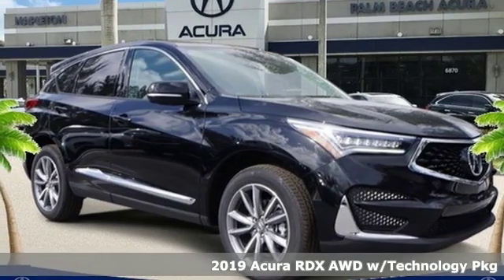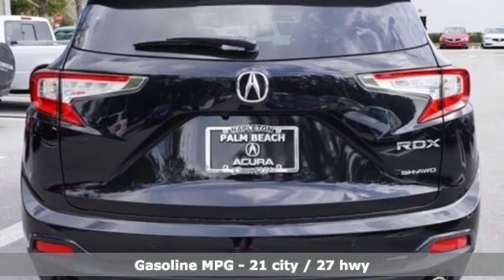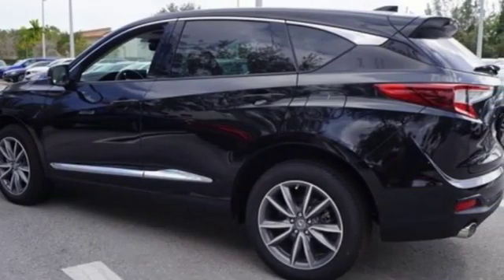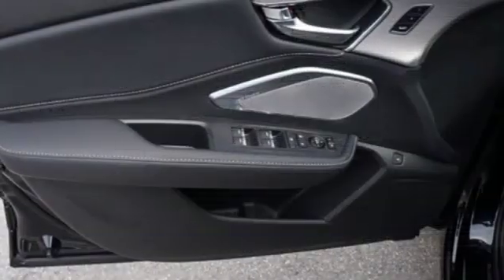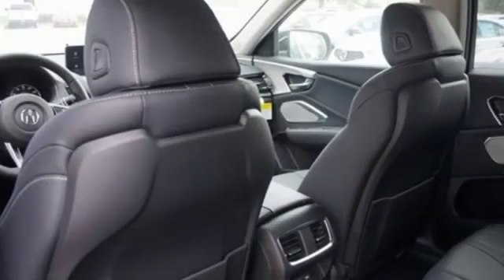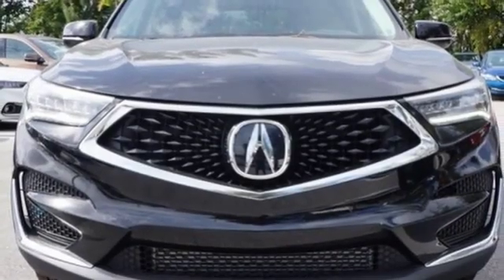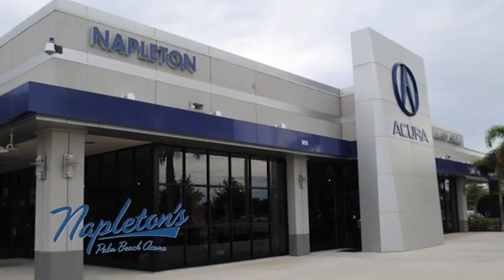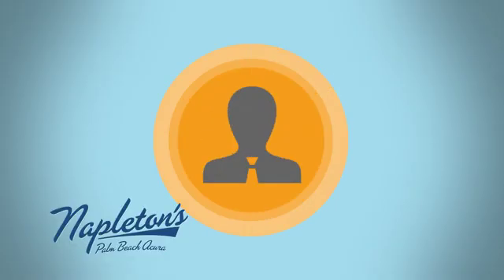New 2019 Acura RDX West Palm Beach FL Delray Beach, FL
Year: 2019
Make: Acura
Model: RDX
Trim: Technology Package
Engine: 2.0L 16V DOHC
Transmission: 10-Speed Automatic
Color: Black
Interior: Ebony
Stock #: KL025493
VIN: 5J8TC2H53KL025493
2019 Acura RDX Technology Package Black Pearl 2.0L 16V DOHC AWD.brbr21/27 City/Highway MPGbrbrWe are located Just West of the Turnpike at 6870 Okeechobee BLVD in West Palm Beach, FL!!! Come and see us TODAY!!! Napleton's Palm Beach Acura proudly serving the following communities West Palm Beach, Wellington, Boynton Beach, Delray, Royal Palm Beach, Ft. Pierce, Stuart, Jupiter, Pembroke Pines, Green Acres, Palm Springs & Palm Beach Gardens.

Address:
6870 Okeechobee Blvd